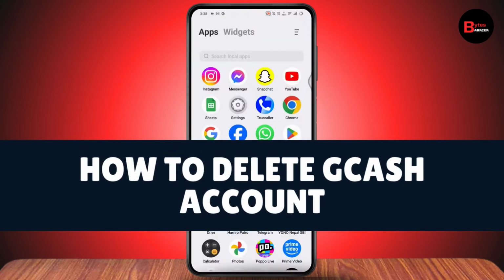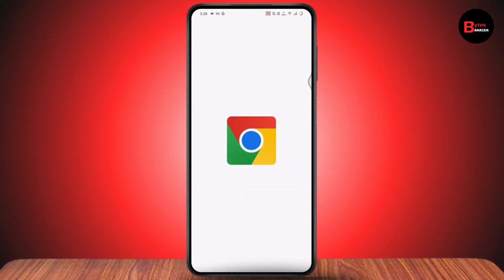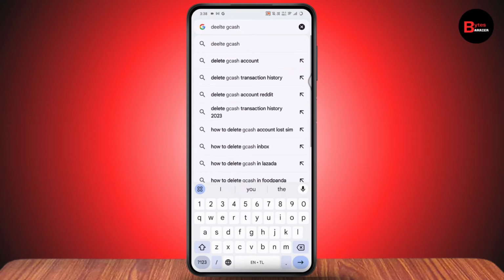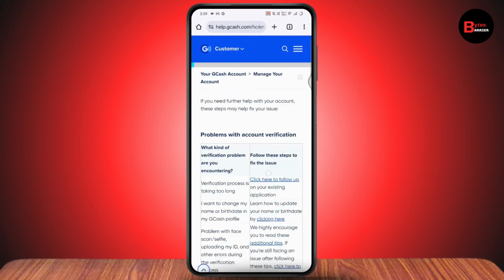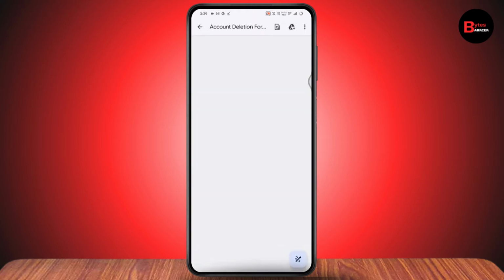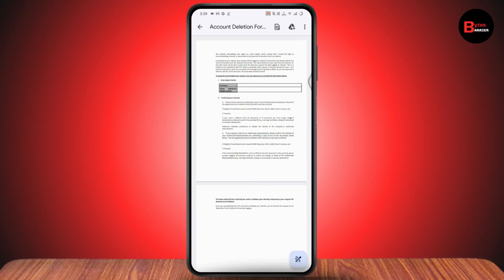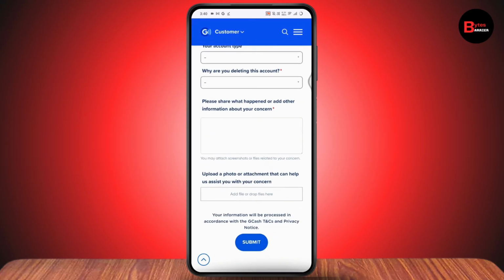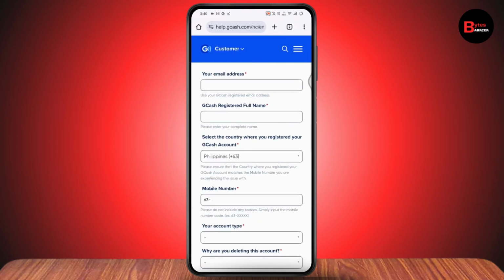How To Delete GCash Account 2024 | Permanently Delete GCash Account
How To Delete GCash Account
how to delete gcash account permanently
easy way on how to delete gcash account permanently
delete gcash account
how to delete my gcash account
how to delete gcash account permanently using android phone

In this video, we’ll show you how to delete your GCash account step by step. If you’re looking to permanently close your account, this guide will walk you through the process, including un-linking any connected services and ensuring your account is fully deactivated.

0:00 - Introduction
0:12 - Unlinking Bank Accounts and Services
0:24 - Withdrawing Remaining Balance
0:36 - Contacting GCash Support for Account Deletion
0:48 - Conclusion